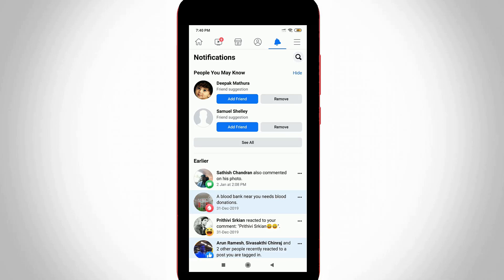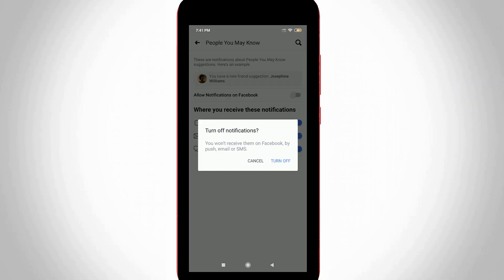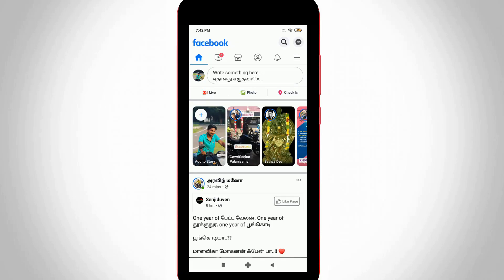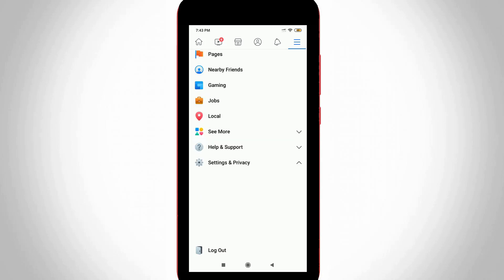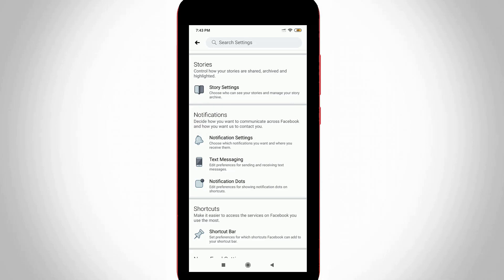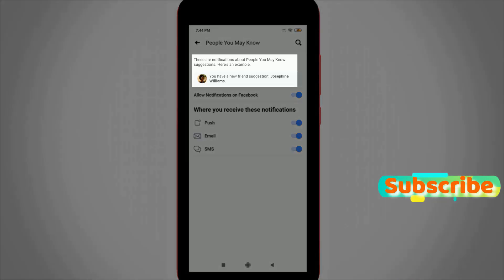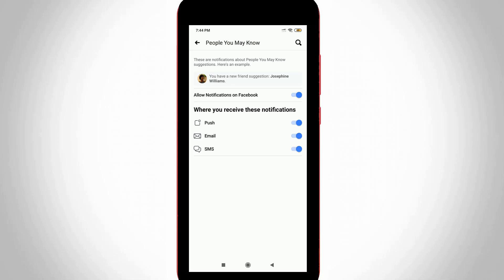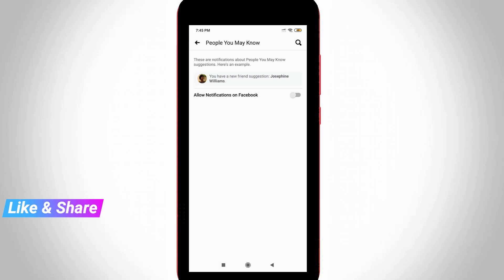How to Disable/Stop People You May Know Notification On Facebook(New Friend Suggestion)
This tutorial is about how to remove friend's suggestions notification.

Some user's are raising one question what is the means of this feature,and how it works?.

This is work by based on your maps location,so they provide near by friend profile informations.

Also this suggested request is occurring in fb messenger,so same way you can click to delete it.

This english subtitle video also works on following regions like tamil,kaise kare hindi,bangla telugu,kannada and malayalam.

how to stop friend suggestions notification on facebook :

1.So when i try to open my fb profile,i get the one popup window.

2.It shows "You have a new friend suggestion" message.

3.So how to hide this type of messages in your account.

4.Just open your facebook app in your android mobile or ios iphone device.

5.Because this application setting is common for all devices.

6.At same this if you access this webpage in pc,the settings location may varry.

7.Now in your home page section you can press that horizontal lines icon and then goto "Settings".

8.Here you can locate "Notifications settings" and then click to open it.

9.Finally you can click to open "People you may know" feature and the seventh one.

10.And there is possible to customize this "Push" or "Email" or "Sms" options.

11.Otherwise you can click to disable "Allow notifications on facebook" option.

12.And it ask for confirmation,so you can click to "Turn off".

13.So if you like it,just click to enable or turn on it.